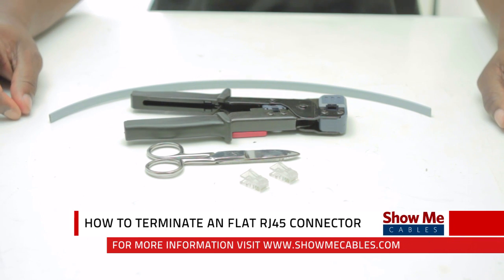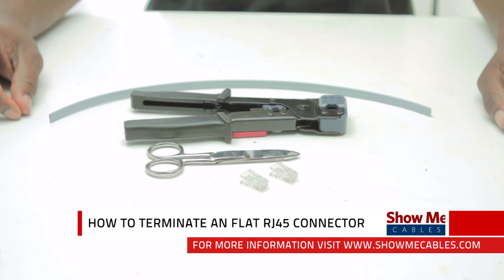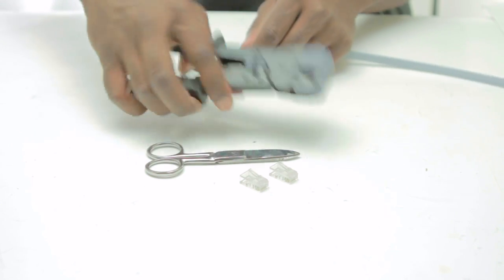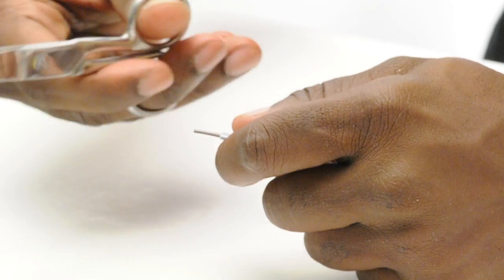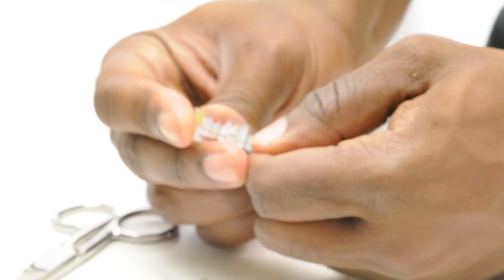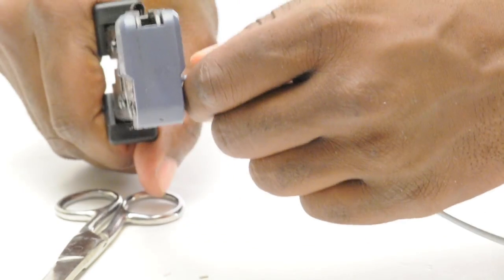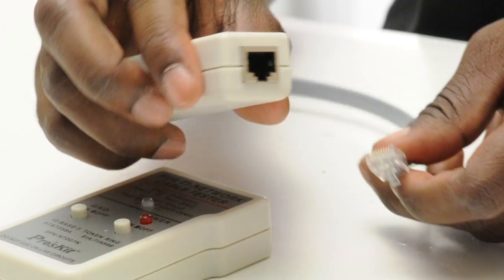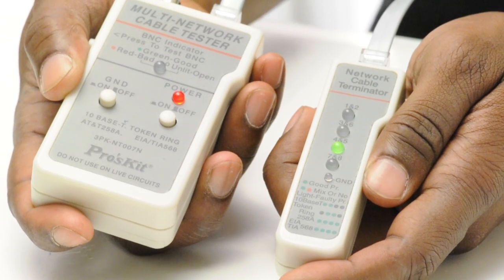How To Terminate a Flat RJ45 Connector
ShowMeCables presents a video about this standard cat5e RJ45 modular connector and how its designed to terminate flat network cable or 8P8C telephone line cord. The connector contains two metal "teeth" that hold the wire in place giving a reliable connection. Easy to terminate, these connectors are useful for creating your own custom length cables.